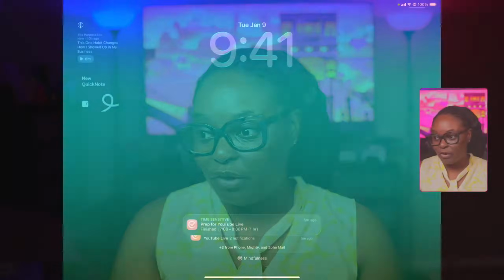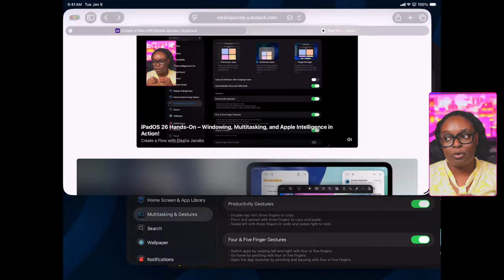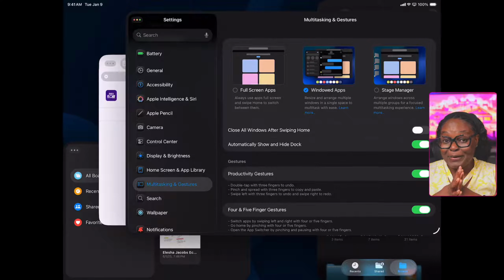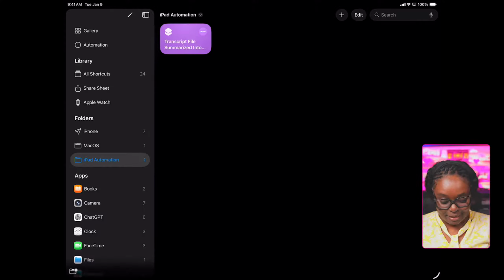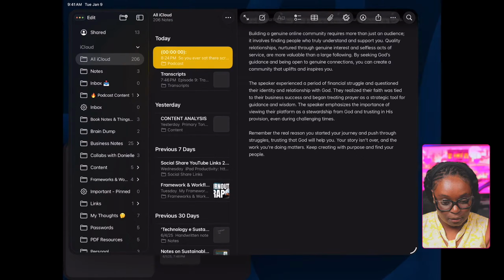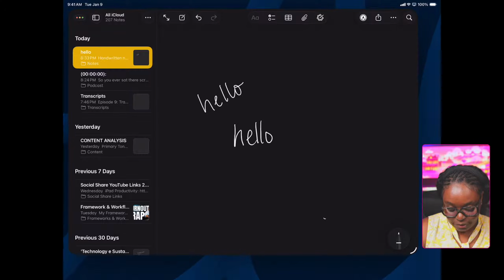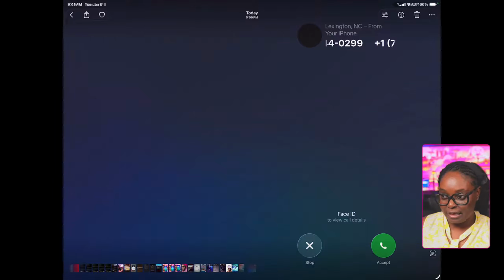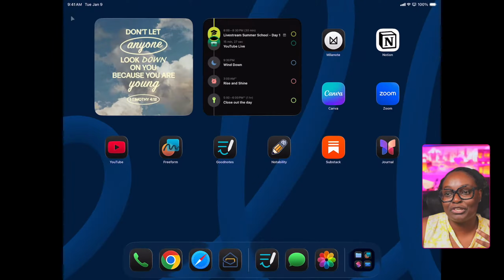iPadOS 26: The Upgrade that Makes the iPad a Productivity Machine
Apple is transforming the iPad experience with iPadOS 26, and in this livestream, I’m giving you a full walkthrough of what’s new. From true app windowing to AI-powered workflows with Apple Intelligence, this is the most productivity-focused iPadOS update yet.

What We’ll Cover in This Live Session:

➡️ True windowing system for multitasking
➡️ Smarter app switcher & workspace management
➡️ Apple Intelligence in Notes, Mail, and Shortcuts
➡️ Files app upgrades: folder structure, tagging, external drives
➡️ Apple Pencil Pro + handwriting enhancements
➡️ 3 hidden iPadOS 26 features you might’ve missed

Whether you're a creator, student, or Apple power user, this update changes everything about how you use your iPad. Make sure to follow for beta coverage and check out my YouTube channel for deeper dives.
TIMESTAMPS:
00:00 - Introduction
4:25 - The New Windowing System
11:43 - Improved Multitasking & App Switcher
19:39 - Apple Intelligence + Smart Actions
26:21 - Refined Files App + File Management
30:45 - New Native Apps Added
31:50 - Pencil Pro + Handwriting Enhancements
34:05 - My Takeaways + Add-on Features
39:31 - Q&A and Wrap up